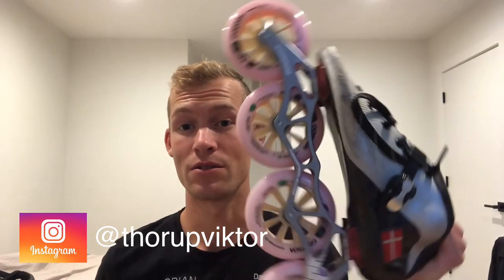Speed Skater Sprint Workout - Plyometrics with Sofia Prosvirnova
Speed skater sprint workout - Plyometrics with double Olympian short track star Sofia Prosvirnova!

Help me to the Olympics and donate to me and my channel

LIVE WORKOUT EVERY WEEK!

Produced by Viktor Hald Thorup ) - 2018 Olymian - Degree in Health and Nutrition